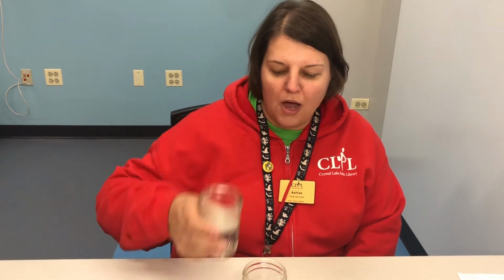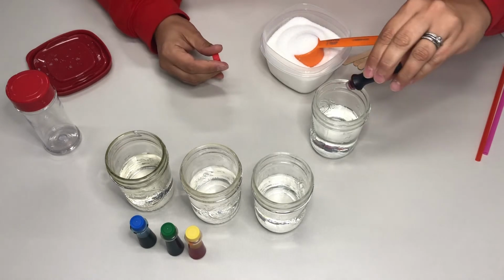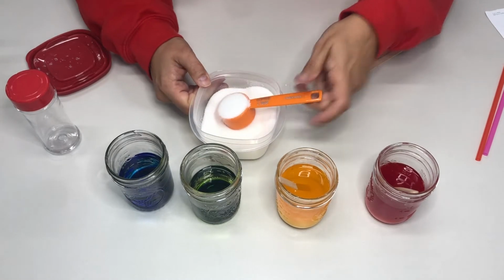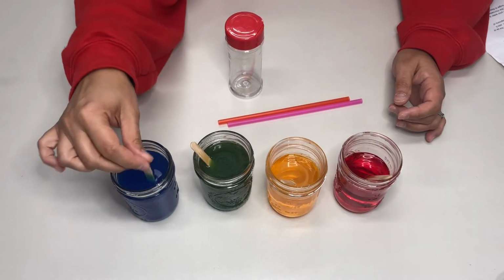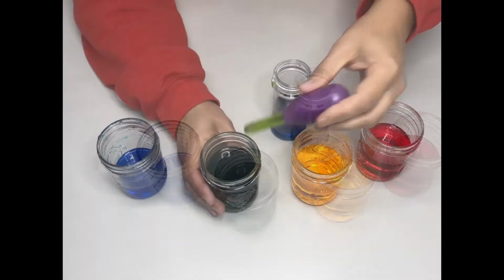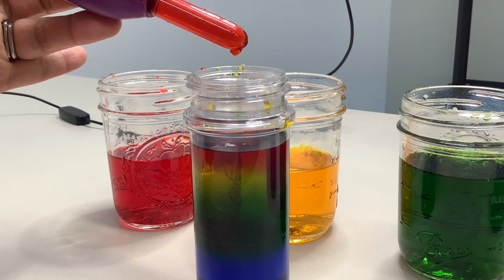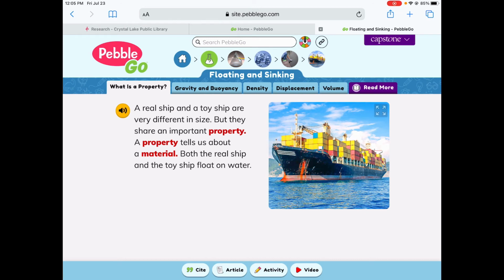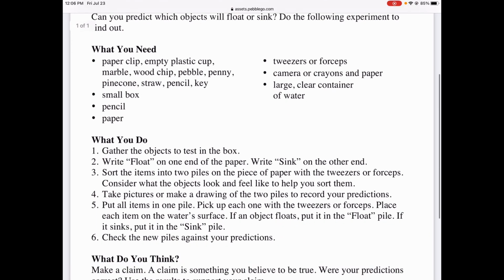Blow Off Some Steam - Rainbow In A Jar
Have fun exploring science, technology, engineering, art and math (S.T.E.A.M.). Ms. Ashlee will demonstrate a STEAM activity and then YOU can try it at home! This month we will be making a rainbow in a jar!